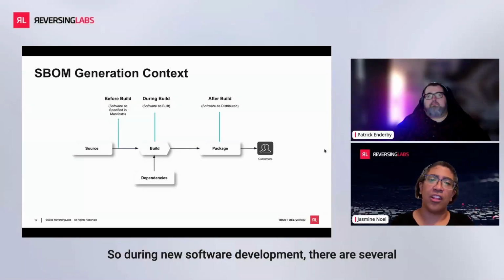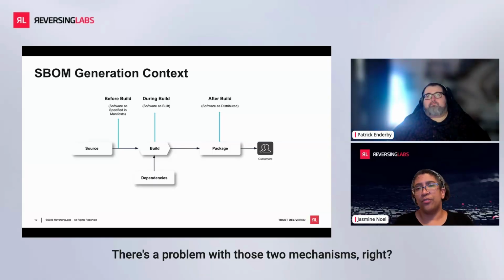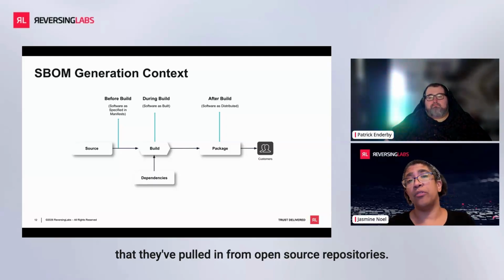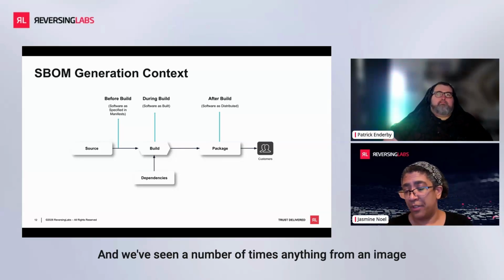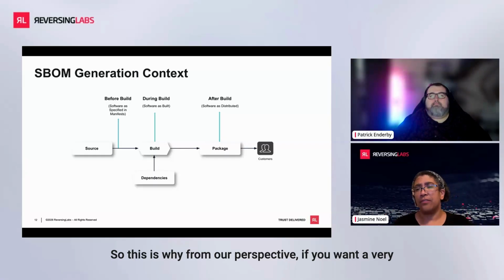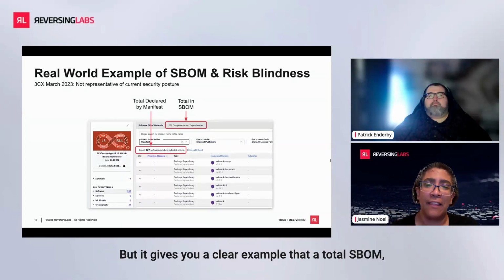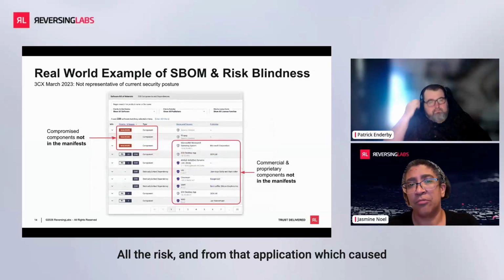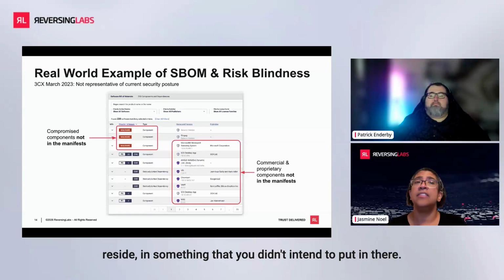When to generate an SBOM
When ReversingLabs analyzed the 3CX software package in 2023, it contained 230 components — but the manifest declared fewer than half, and not one of the risky components within the software was accounted for. In this clip, RL experts share where SBOMs can be generated during software development (before the build, during the build, and from the final package) and why the first two approaches leave you blind.

Manifest- and build-time SBOMs capture a developer's best guess, not reality. Transitive open-source dependencies, installers, help files, configuration files, and container images rarely appear on any manifest — and that's exactly where attackers embed malicious code. To truly understand what you're shipping or accepting from a vendor, you have to analyze the packaged software itself.

▶ Watch the full on-demand webinar, Independently Verified SBOMs: Why Trust Is No Longer Enough